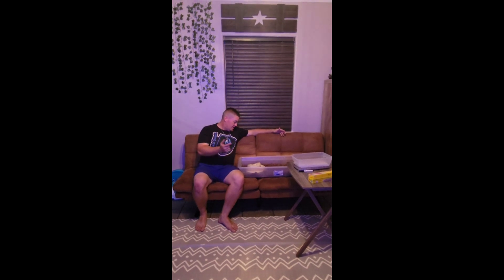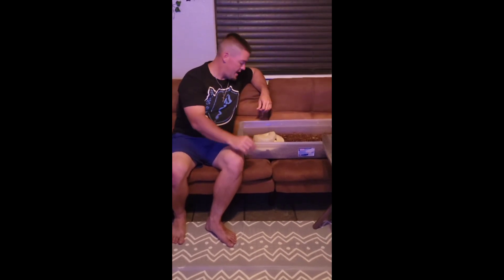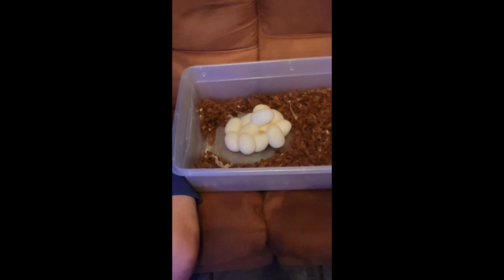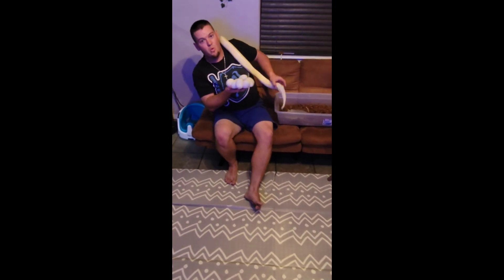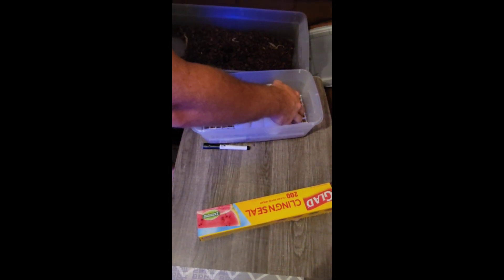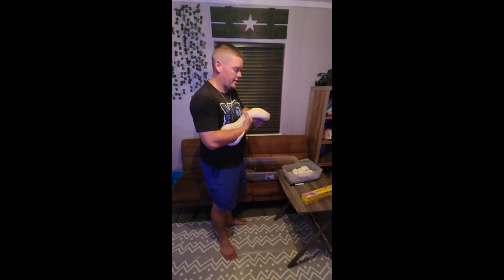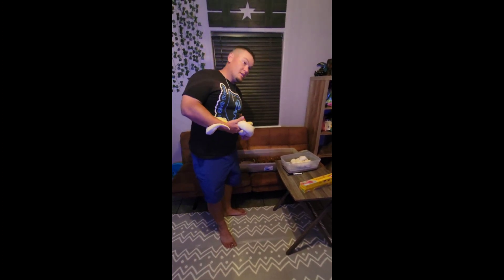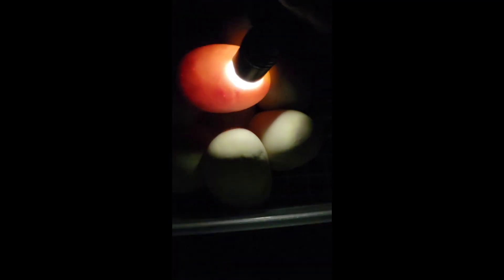🥚 Eggs Come in a Dozen! Clutch #2 of 2023 Season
Dozen Ball Python Eggs 🥚